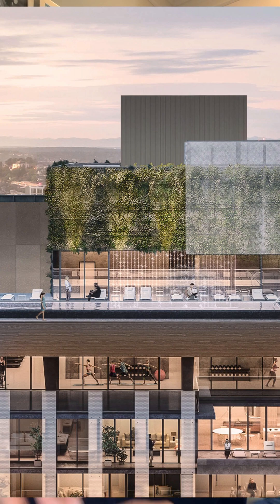First Light Condo Update, Downtown Seattle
First Light Condos Tour - Downtown Seattle 🚨
Join me as I take you through an exclusive tour of First Light Condos, one of the most anticipated luxury projects in downtown Seattle. From stunning unit interiors to world-class amenities, discover why this development is redefining urban living. I’ve covered this project before, but now I’m sharing all-new footage from inside the units! 🏙️🌟